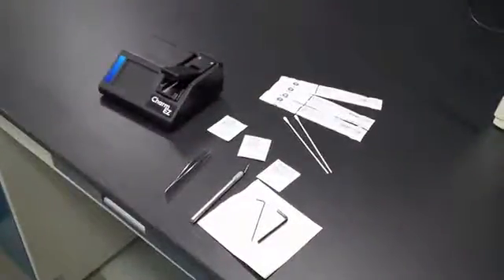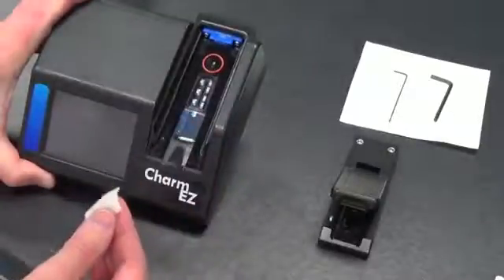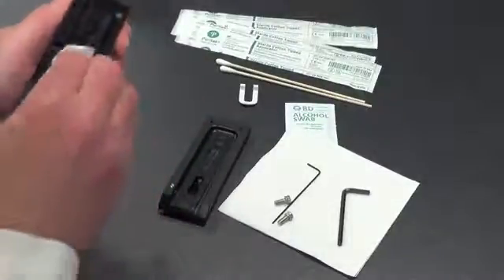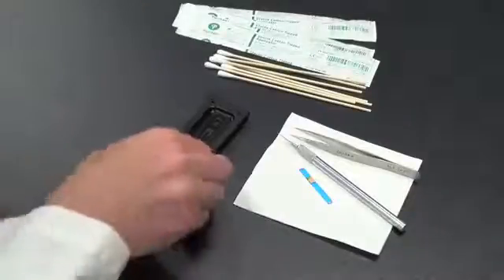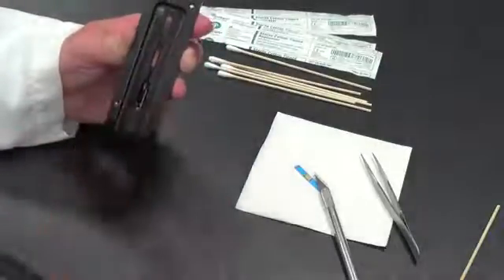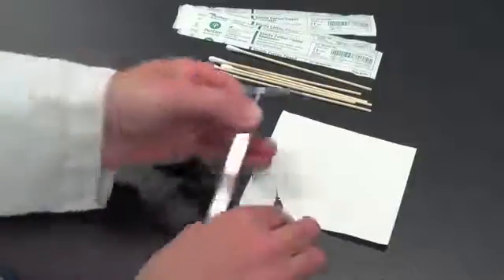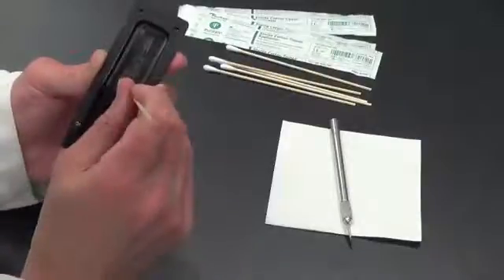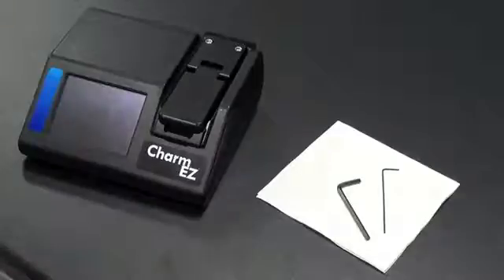Charm EZ Lens Cleaning